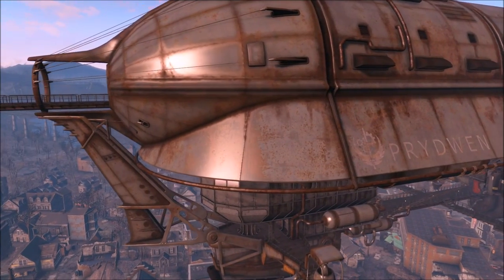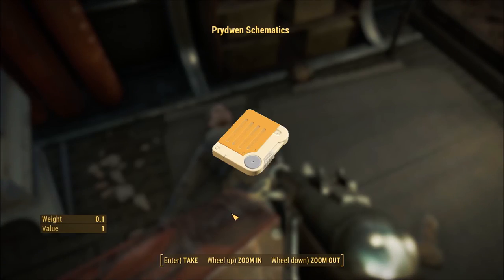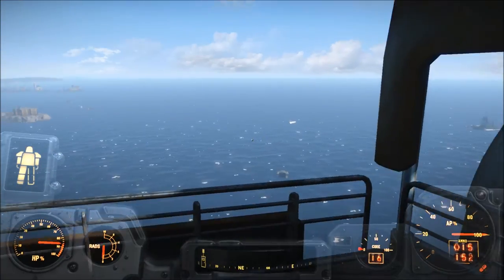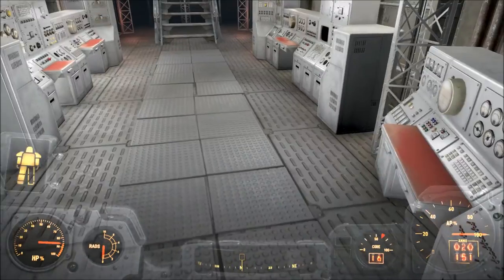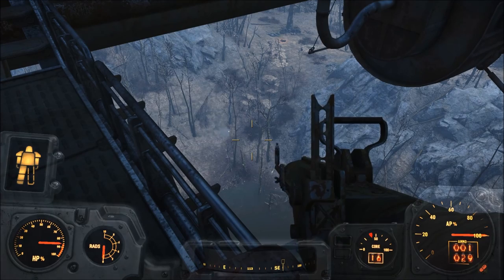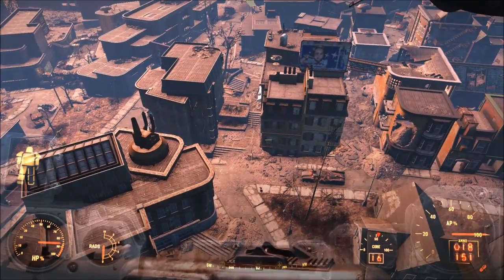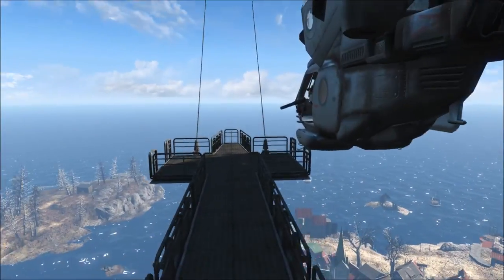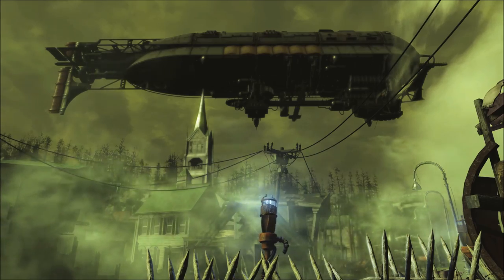Airship Player Home | Fallout 4 Mod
Airship - Player Home and Settlement by Korodic

I don't review a lot of Player Home mods for Fallout 4, but this one appealed to me. My own Airship complete with personal vertibird? What's not to like?

You're able to move and park the Airship at several locations, and fast travel to and from your lofty perch. No Raider attacks here! Laugh at your enemies as you lob explosives down on them from above.

Mod Author Description:

If the Brotherhood of Steel can build an airship, so can you.

Obtain the airship schematics and materials so you can get started building your own airship today!

Features

+Fully functioning personal vertibird.
+Movable interior settlement copy of the Prydwen.
+7 vanilla select-able locations to move the settlement.
+5 DLC select-able locations to move the settlement.